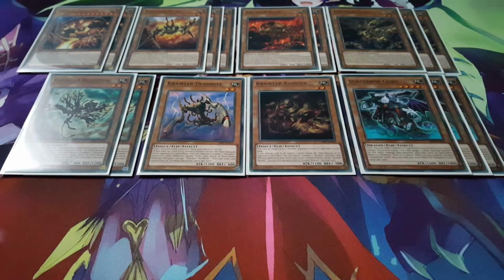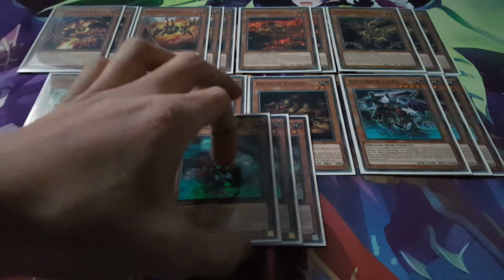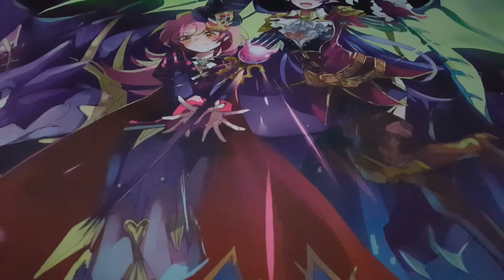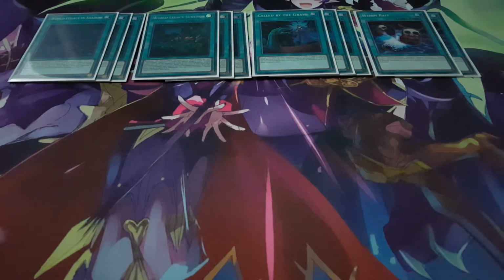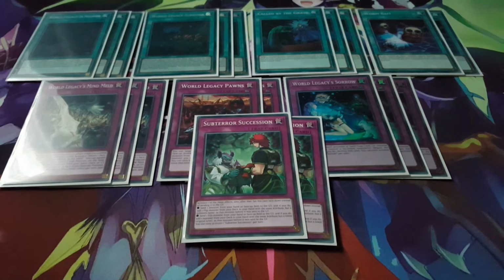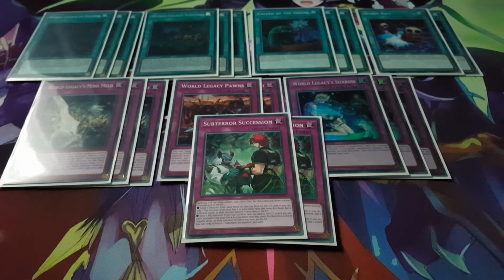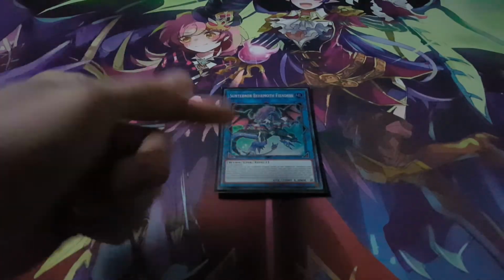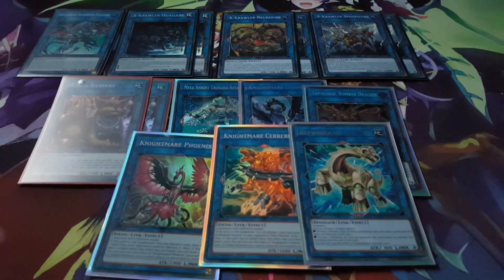Yugioh: Subterror Krawler Deck Profile August 2019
Greeting y'all! Thought I'd change the variant on Krawlers by incorporating Subterrors into the mix. I attempted this before and got looks of feedback on how to change it up. I looked into that with some testing and found this heavily improved on the previous Subterror Krawler deck I once uploaded on this channel. It's one of the variants I felt like trying this format due to a certain card that can stop the opponent pretty well.

Wanna see more? That way you'll always know when a new vid is up! ;)